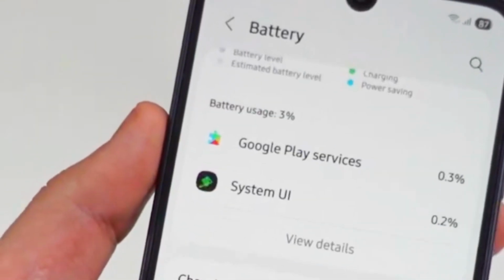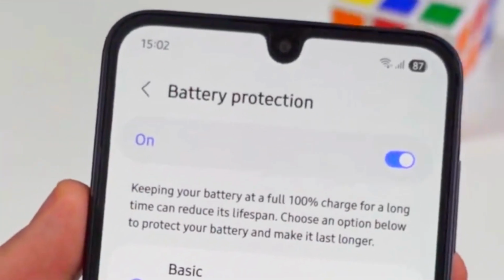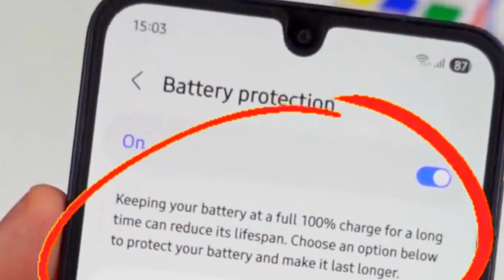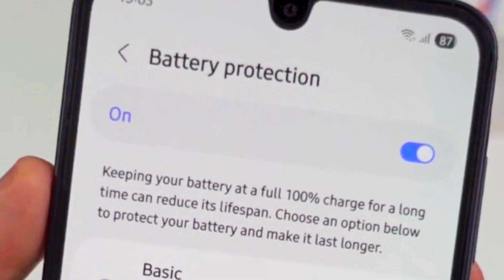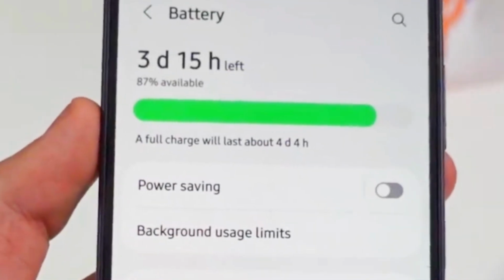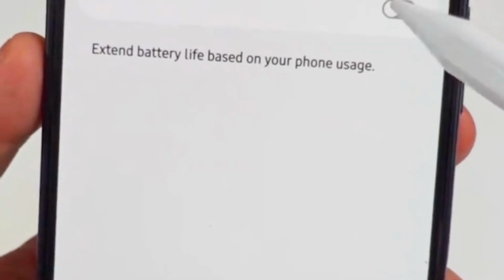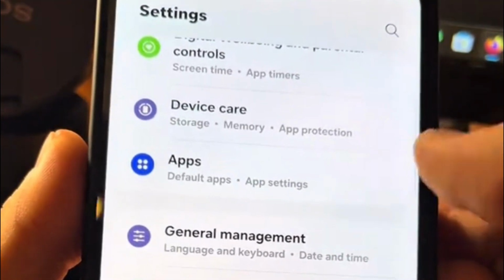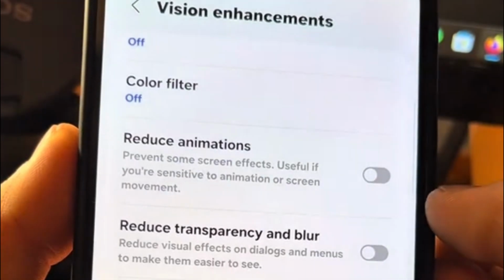How To Fix Android Battery Drain (Easy Guide)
If your Android battery drains fast, this video shows you how to fix Android battery drain, improve Android battery life, and stop battery draining fast. Learn simple ways to fix Android battery drain, reduce battery usage, and make your phone battery last longer.